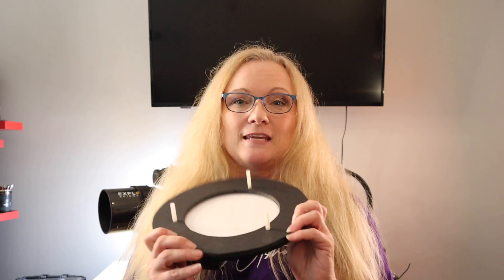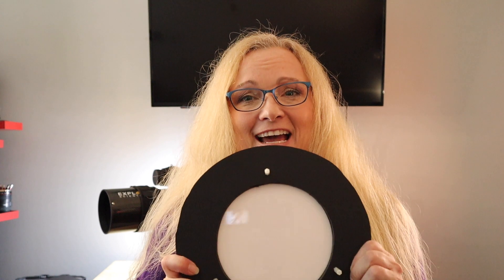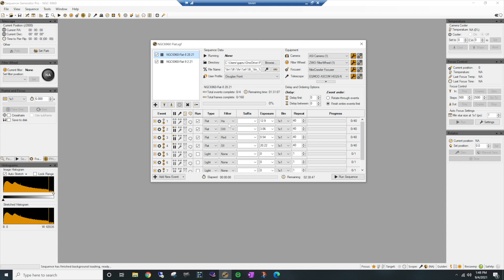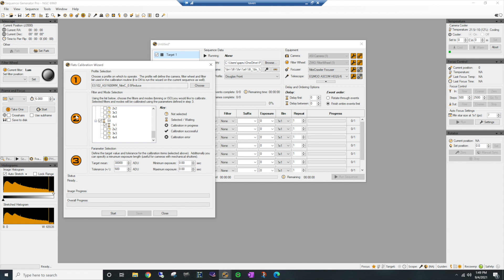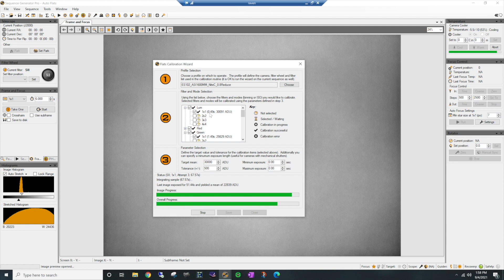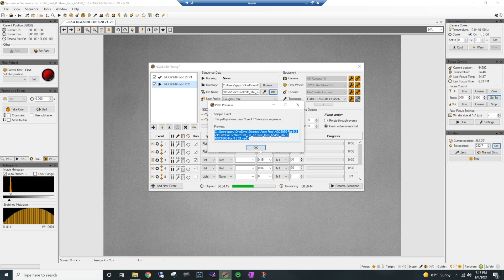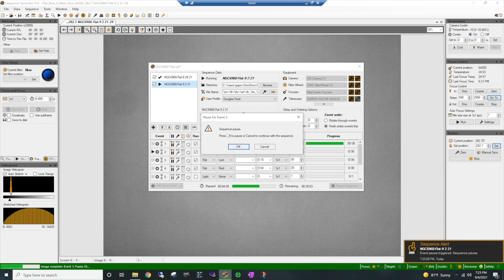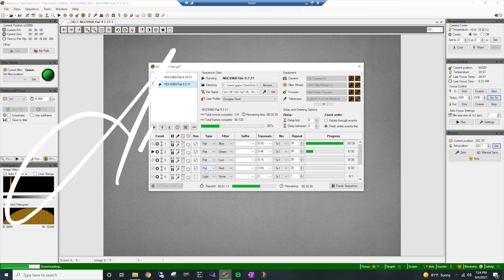Creating Flat Calibration Frames with Pegasus Astro Flatmaster and Sequence Generator Pro (SGP)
Creating Flat Calibration Frames with Pegasus Astro Flatmaster and Sequence Generator Pro.  Last video I showed you the equipment.  Now I will show you how to use the Flatmaster with Sequence Generator Pro (SGP) and the Flat Calibration Wizard.

New Portable Monitor (so cool!)

10.1" Small Portable Laptop Computer Monitor

Case to hold panel